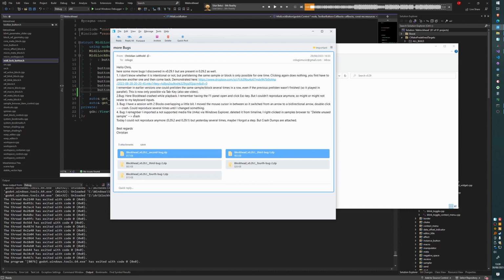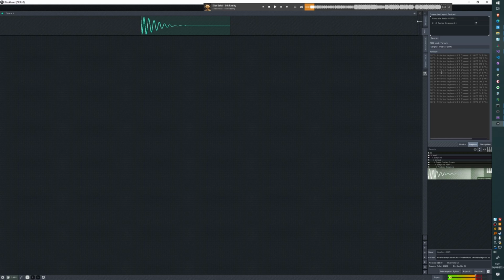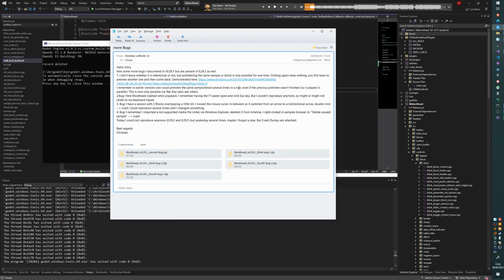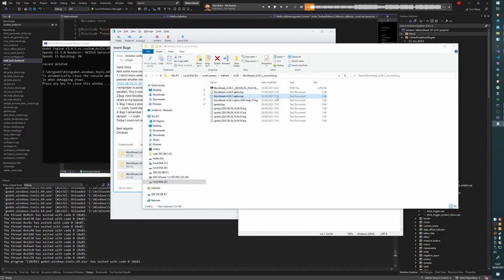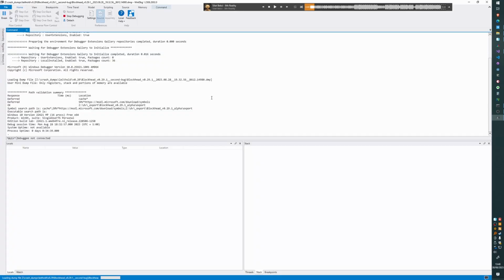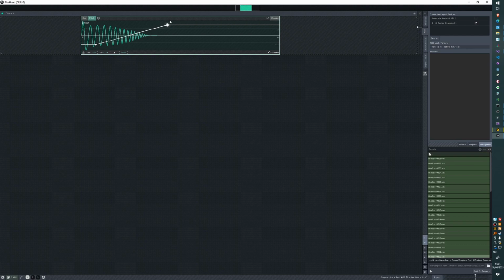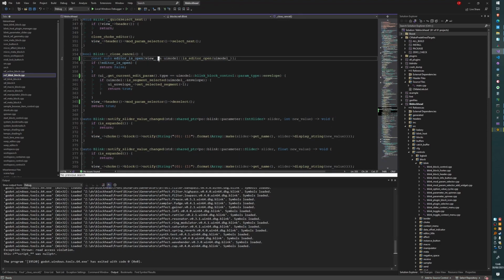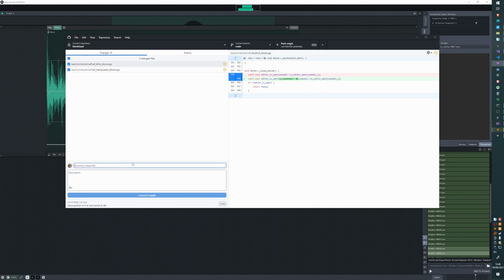bug fix - crash when escape key pressed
wake up idiot